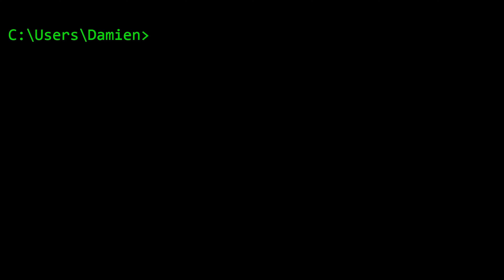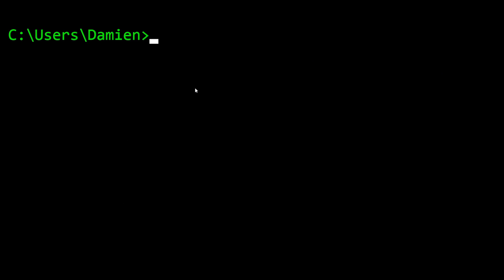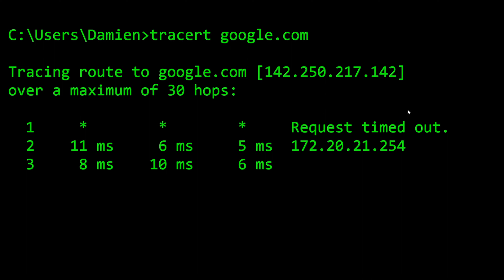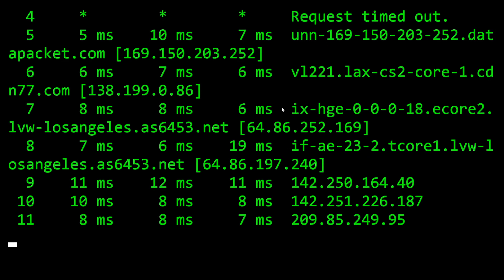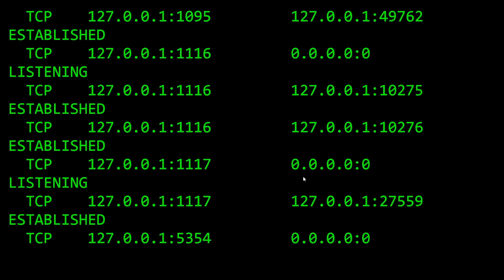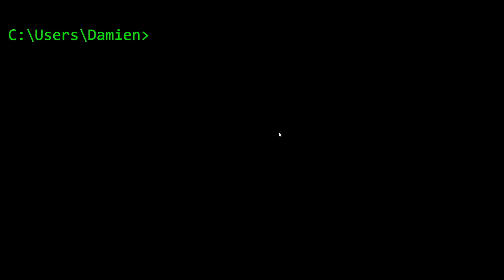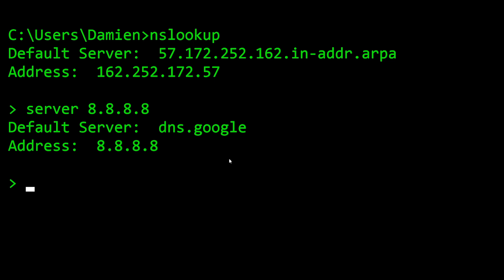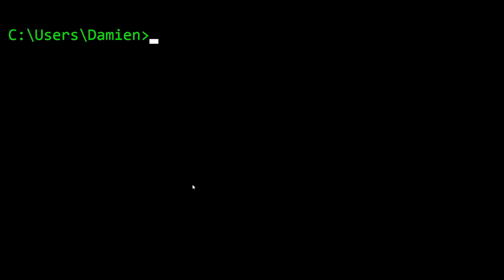You Need to Learn these Windows Commands NOW! Volume 9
Are you tired of clicking through menus and windows to perform simple tasks on your Windows computer? Do you want to streamline your workflow and become more efficient in your day-to-day tasks? Then this video is for you!

In this tutorial, we will walk you through the basics of using commands in Windows, so you can minimize your reliance on the graphical user interface (GUI) and start getting things done faster. You'll learn how to navigate directories, create and delete files and folders, manage processes, and more, all using simple text-based commands.

Whether you're a beginner looking to dip your toes into the world of command-line interfaces, or an experienced user looking to brush up on your skills, this video has something for you. So join us as we explore the power of Windows commands and take your productivity to the next level!